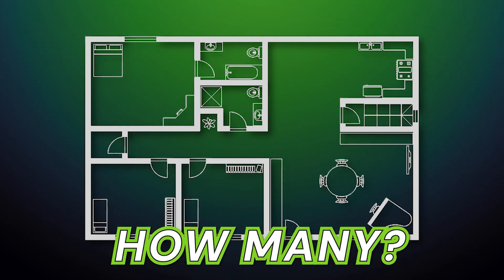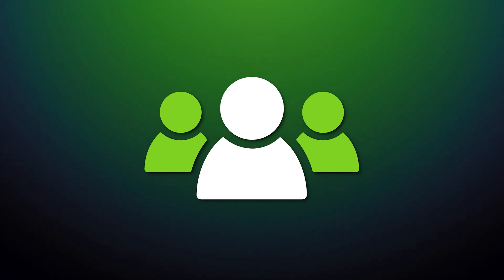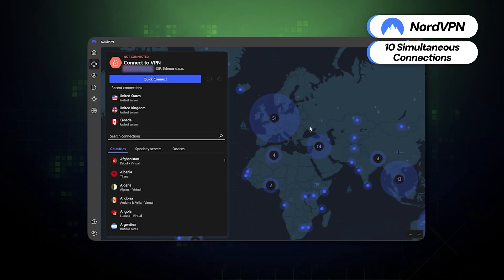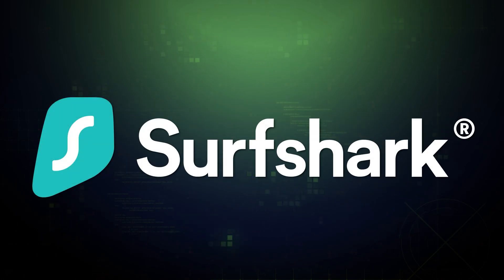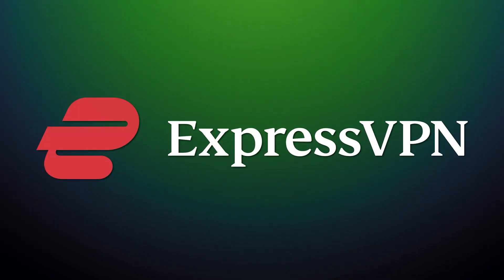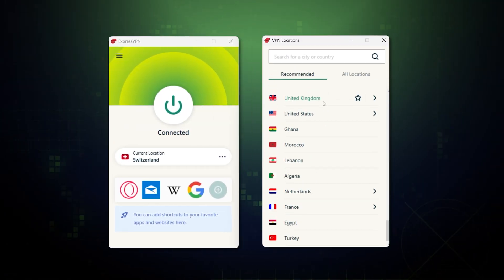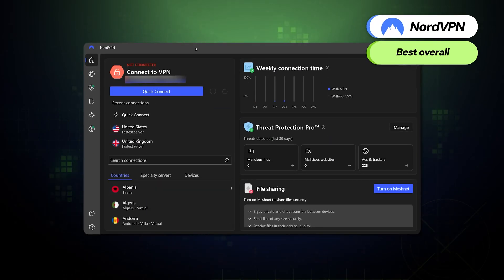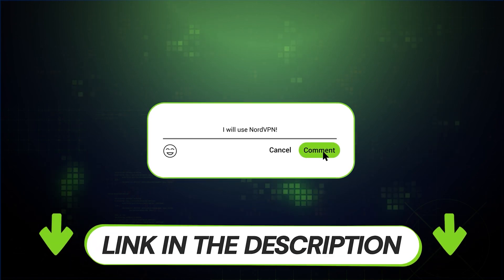Best VPN for Multiple Devices (August 2026) | Protect Your Whole Family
🔥👇 Here are the Best VPN for Multiple Devices Options with deals below!👇🔥

Looking for the best VPN for multiple devices? Whether you need a family VPN or a solution for VPN unlimited devices, this guide covers everything. I compare the top providers to see how many simultaneous connections they offer and which is the best value for protecting your entire household.

Can I use the same VPN on multiple devices? Yes! I'll show you how, comparing NordVPN, Surfshark, and ExpressVPN to find the perfect VPN family plan for your needs in 2026.

\\TIMESTAMPS//
0:00 Intro
0:20 Why Do You Need a Multi-Device VPN?
0:40 Connection Limits & the Router Hack
1:04 NordVPN – Best Overall VPN for multiple device
1:37 Surfshark – Best Unlimited Devices VPN?
2:12 ExpressVPN – Best VPN for Router
2:50 Your Quick Buyer's Guide
3:11 Final Verdict – Which VPN to Pick?